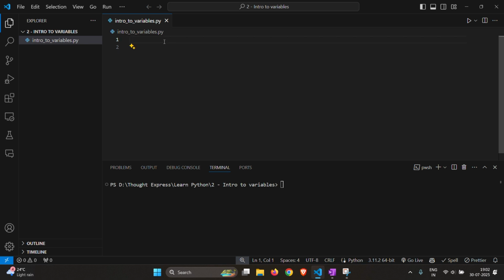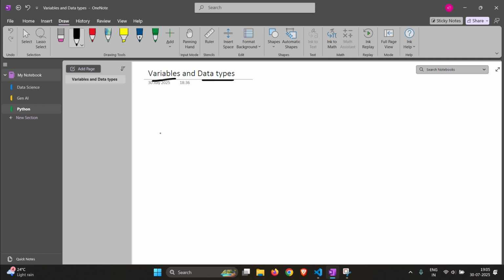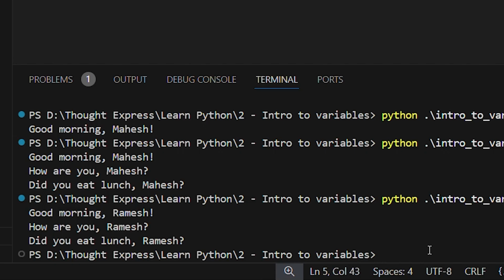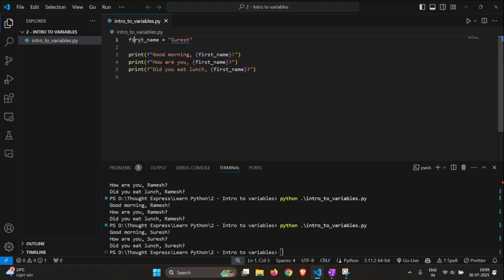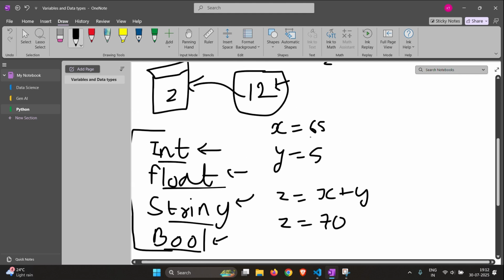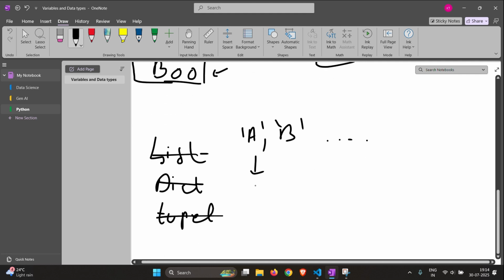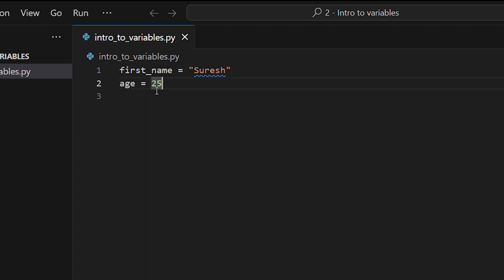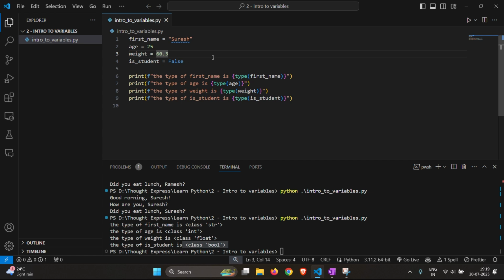Basics of variables and data types | what actually are data types | Learn Python for Beginners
Are you new to Python? In this beginner-friendly tutorial, we break down one of the most fundamental concepts in programming — variables and data types. Learn how Python uses data types like int, float, string, and bool, and why these types matter in computing.

💡 Whether you're starting out in Python programming, preparing for coding interviews, or brushing up your basics, this video is the perfect starting point.

⏱️ Timestamps:
00:00 – Introduction
00:20 – Basic examples
02:10 – Using variables
02:45 – What is a variable
06:18 – Data types
13:50 – Python Data types
16:30 – Conclusion

🔍 What You’ll Learn:

The 4 basic data types: int, float, str, bool
How Python treats different types of data
Importance of data types in programming
Examples and use-cases for each type